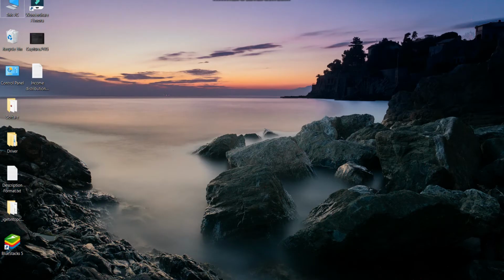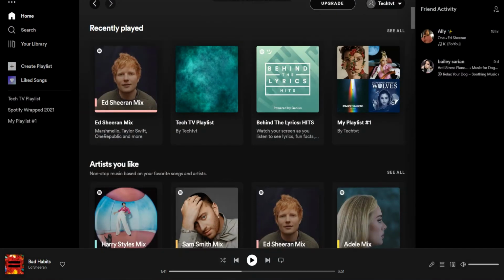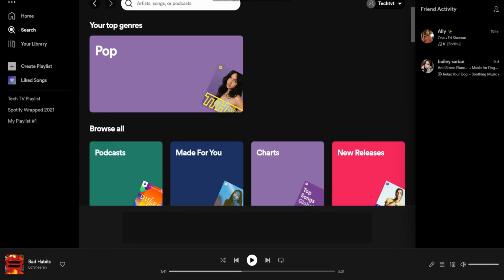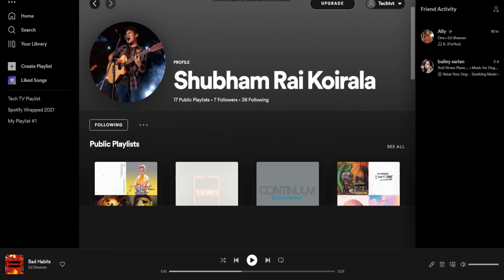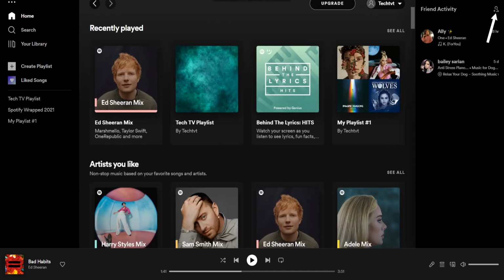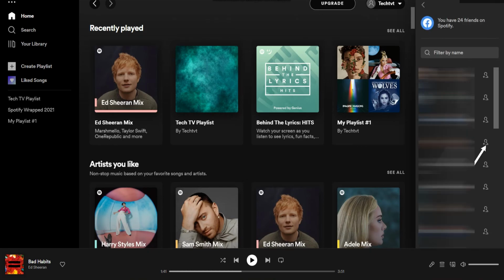How To Follow Someone on Spotify | Follow Friends on Spotify (2022)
In this video, I am going to guide you to follow someone on Spotify.

There are two ways to follow someone on Spotify. If you have the person's username, search for their profile with it. And follow them. Next, if you are connected to your Facebook account, tap the add friend icon to follow the person.

Down below are the steps to Follow Someone on Spotify:

1st Method:
STEP 1: Open Spotify
STEP 2: Tap search
STEP 3: Enter the username
STEP 4: Tap the profile
STEP 5: Tap Follow

2nd Method:
STEP 2: Tap the icon next to Friend Activity
STEP 3: Tap the add icon next to the person's profile

CHAPTERS
0:00 - Intro
0:26 - How to follow someone on Spotify
1:22 - Outro

Hey EveryOne!